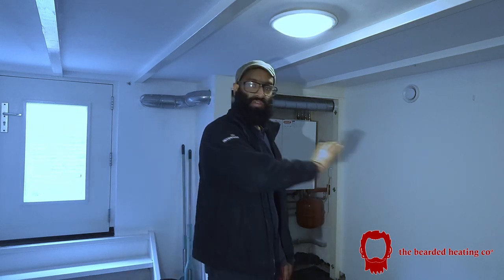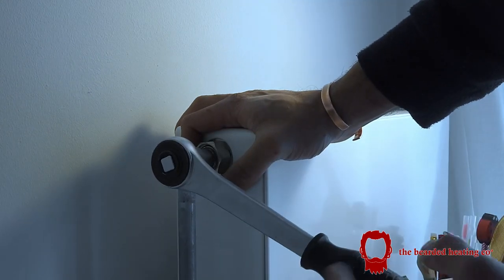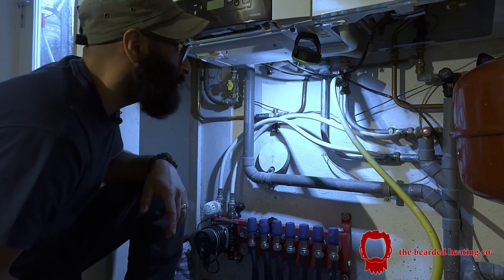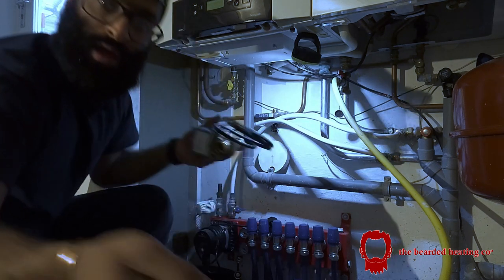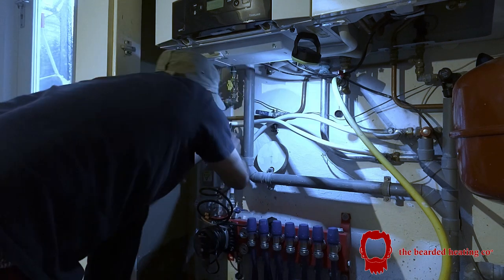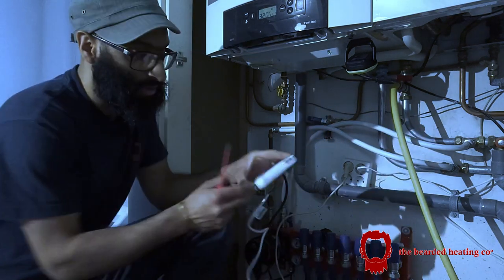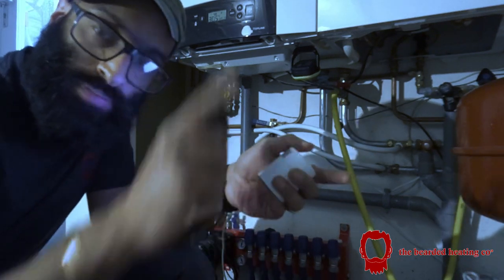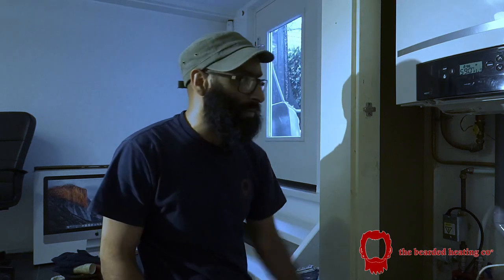The Bearded Plumber° Work Vlog: Tado Installation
Hi Everyone! Thanks for visiting my channel!
This is my first attempt to film myself at work... and on this job, I upgrade the controls in the property to a Tado system.

In total there were 10 radiators and a newly installed UFH system in the property, and the customer wanted to have the system more efficient and heat up the house more effectively.

So to do this, I installed a zone valve on the UFH which was controlled by the a V3+ Tado thermostat as the zone valve needs to be hardwired. And 9 of the 10 radiators then had all the manual valves replaced with new TRV bodies and the Tado heads installed. The 10th rad was a small type 10 400x600 rad that was in a small closet which will now act as a bypass for the system, to maintain a constant flow for the pump overrun when the heating circuits close down.

All the new controls were then wirelessly talking to the new Wireless Receiver, which communicates with the boiler to fire it up.

I apologise for the slightly echo sound as I was working in a empty basement and my voice was bouncing of all the surfaces.

I will be making videos in the coming weeks of how to wire and set up Tado, Honeywell Evohome, Honeywell T6/T6R and Nest thermostats, so stay tuned and subscribe and press the bell notification button to stay up to date!

I hope this video is useful to you and please add comments and questions to let me know what your opinions are and please subscribe and hit the notification bell, like and share!

Follow the adventures of thebeardedplumber on Instagram @thebeardedheatingco where I vlog my day on the stories!

The Bearded Plumber Tool Kit

Bahco 9029 150mm 32mm Adjustable Wrench Extra Wide Jaw

Bahco 9029-T Slim Jaw Adjustable Wrench, 150mm Length

KNIPEX Cobra Water Pump Pliers (250 mm) 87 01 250

KNIPEX Cobra Water Pump Pliers (180 mm) 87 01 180

Wera Kraftform 160 VDE Insulated Screwdriver Slotted Tip 4mm

Wera Kraftform 160 Vde Screwdriver Slotted Tip 3.5 Mm

Unilite SLR-1000 USB Rechargeable High Power LED Folding Portable Work Light

Unilite HX800R USB Rechargeable Dual Focus High Grade LED Hexagonal Site Light

AstroAI Digital Tyre Pressure Gauge

Fluke T130 Voltage and Continuity Tester with backlit LCD

testo 310 - Flue Gas Analyser (Standard Kit)

testo 510 - Differential Pressure Meter

Wera Kraftorm Kompakt Zyklop Mini 2 1/4" Shallow Socket Set, 27pc, 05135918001